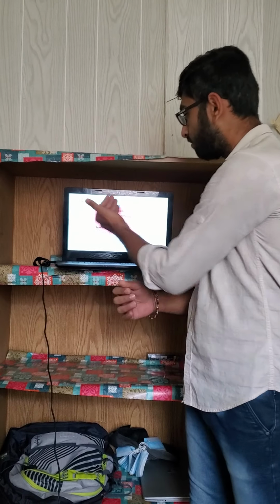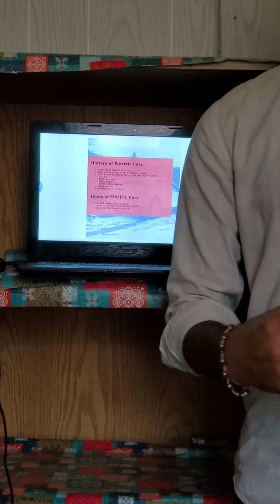Electric Cars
Infographics presentation